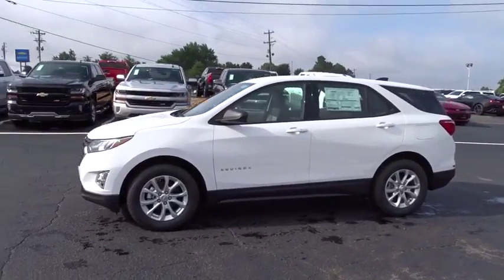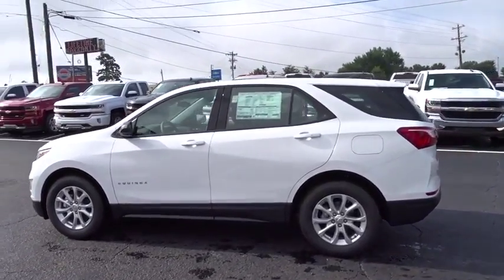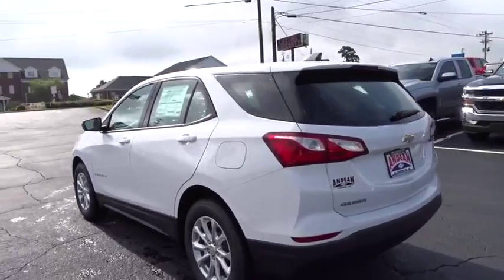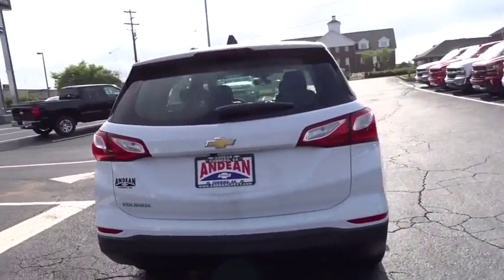2019 Chevrolet Equinox Cumming, Alpharetta, Canton, Dawsonville, Johns Creek, GA 190013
Summit White New 2019 Chevrolet Equinox available in Cumming, Georgia at Andean Chevrolet. Servicing the Alpharetta, Canton, Dawsonville, Johns Creek, GA area.

Andean Chevrolet
527 Atlanta Rd

Summit White 2019 Chevrolet Equinox LS FWD 6-Speed Automatic 1.5L DOHC32/26 Highway/City MPG